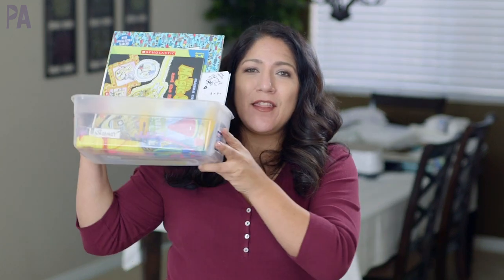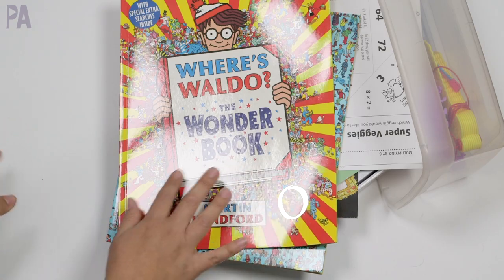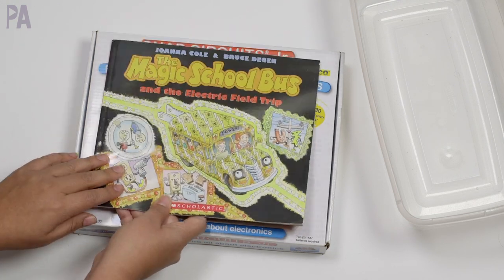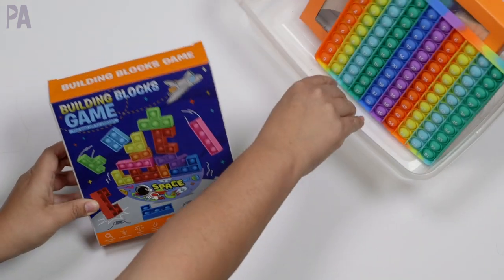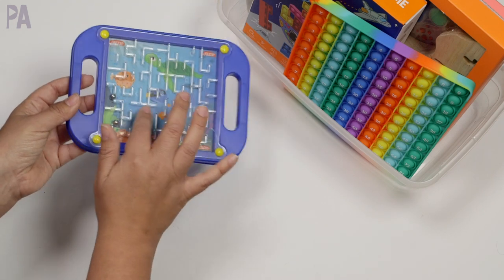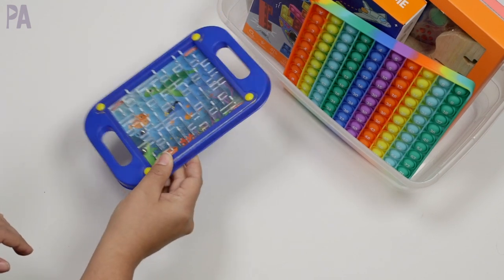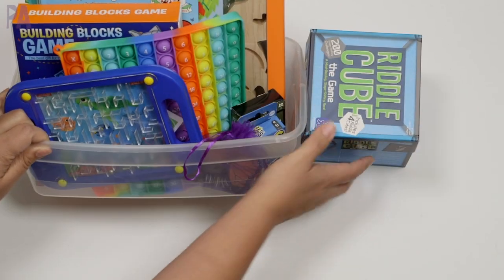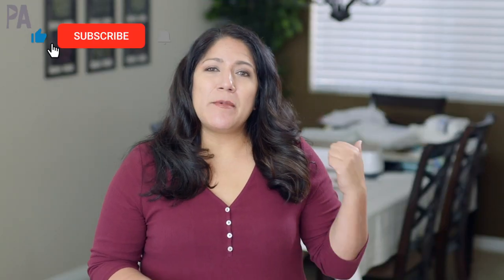NEW Activity Kits - Activity Boxes to Keep Your Kids Busy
In today’s video it's time to make some new activity kits for kids or a busy box. I fill these with things for my kids to do when they are bored. I hope you can get inspired to make some for your kids too.  If you have younger ones, I have a  playlist filled with ideas from over  the years.

Magic School Bus Electricity Book
Multiplication Bubble Popper
Building Blocks Balancing Bubble Popper
Fraction War Building Blocks Balancing
Butterly Lifecycle Safari LTD
How Does a Butterfly Grow Book
Dr Seuss Butterfly Book
Riddle Cube